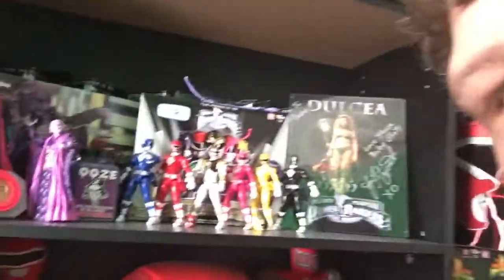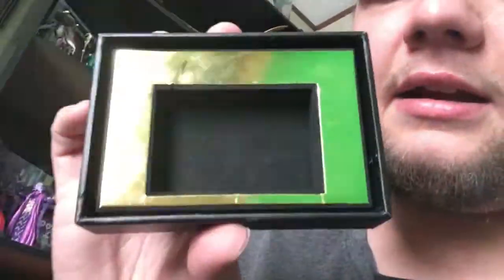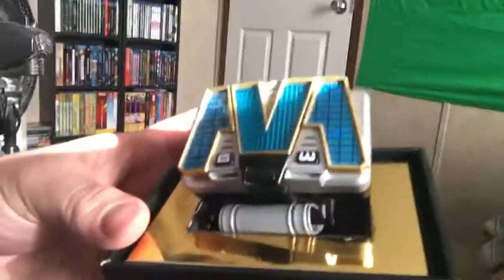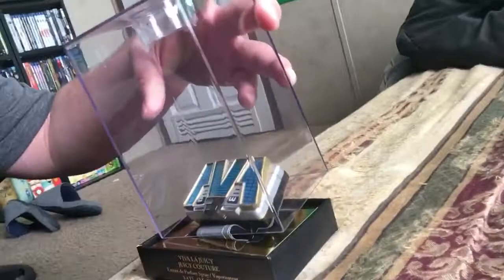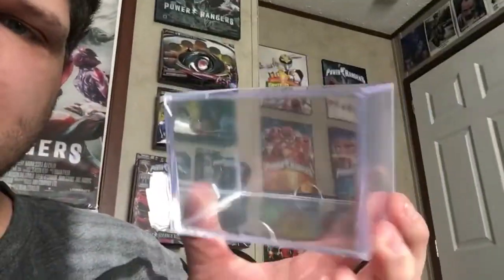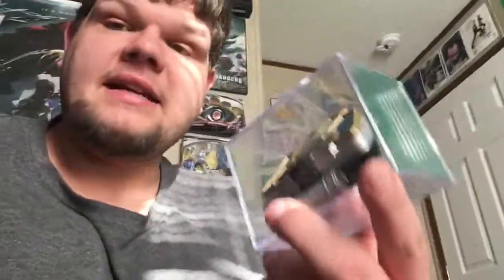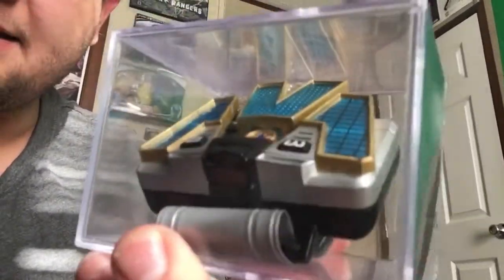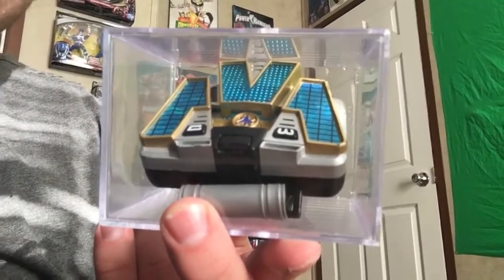DIY Hack With Ranger Collector EP 1 - Morpher Display With Card Deck Case